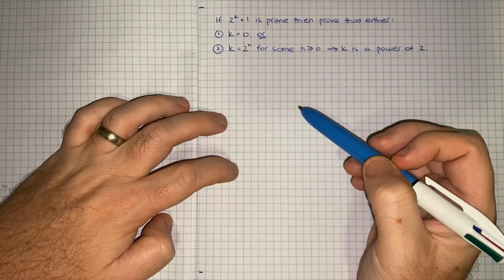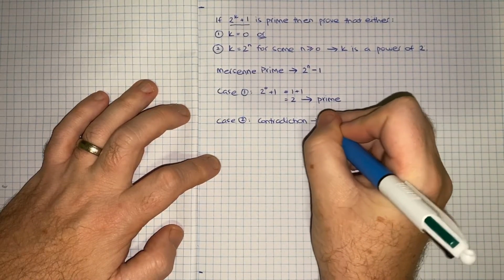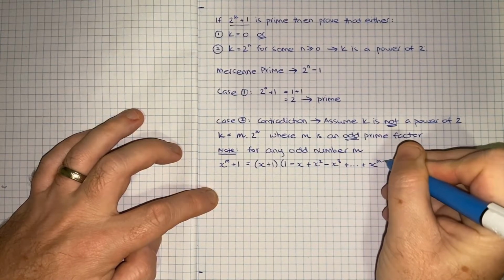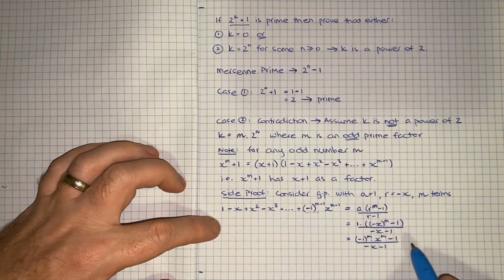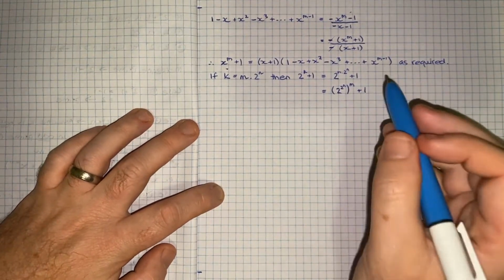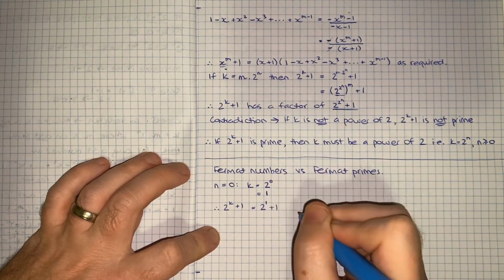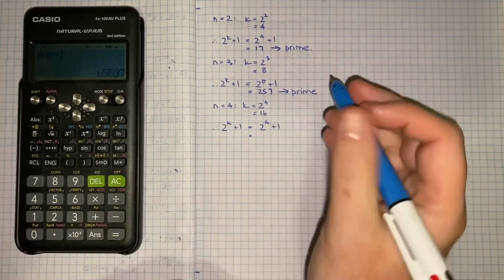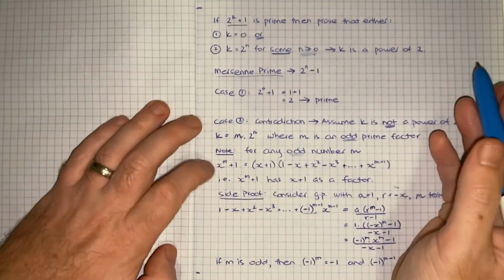How to prove that if 2^k + 1 is prime then either k=0 or k=2^n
If 2^k + 1 is prime then prove that either k=0 or k=2^n for some n≥0

This question is essentially requiring us to prove the Fermat primes (which are a subset of the Fermat numbers).